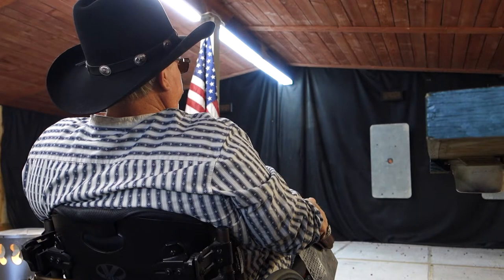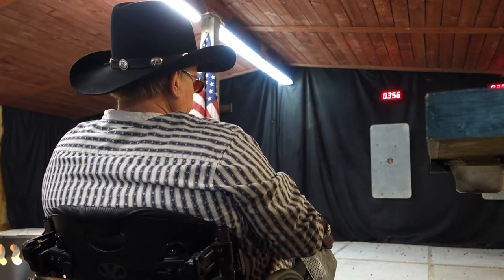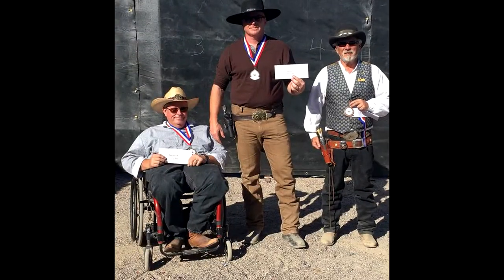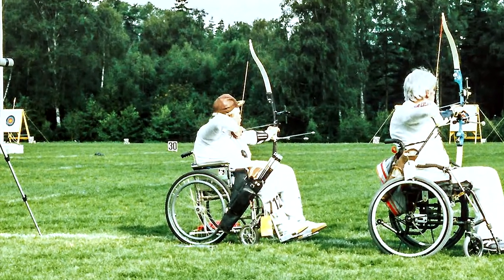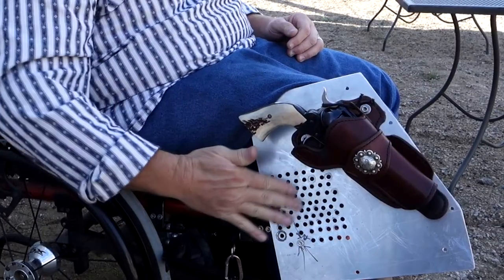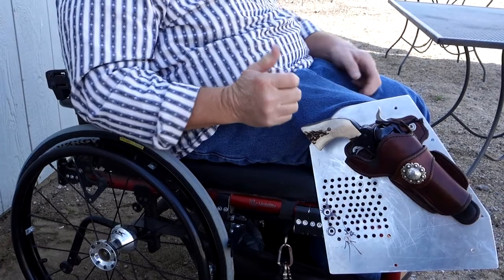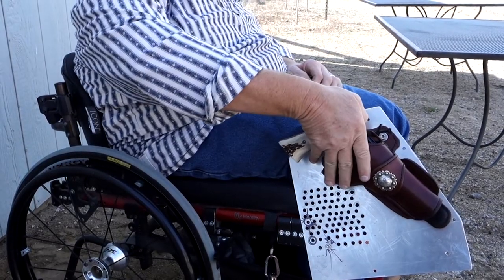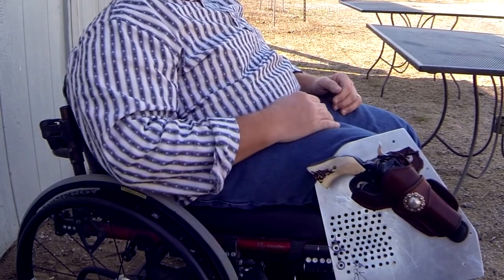Fast Draw 101 - Holster Position on a Wheelchair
Robert Norvelle explains how he positions his Fast Draw holster on his wheelchair.

Contest winners photo courtesy of Tracy Holli Day.

Intro music licensed from "Artmuns" through Pond5.com